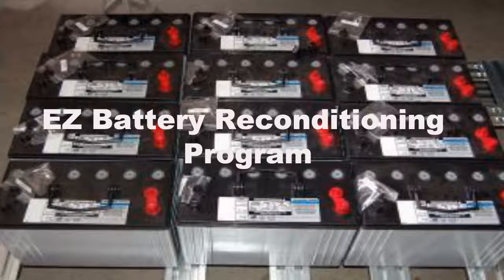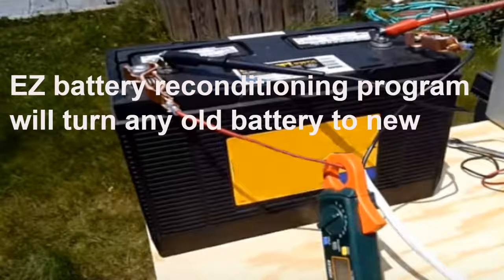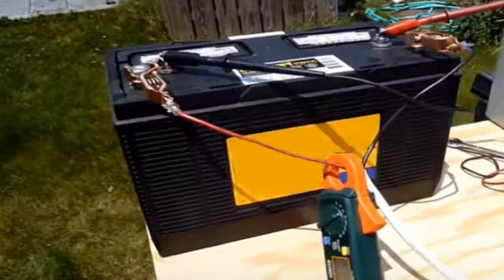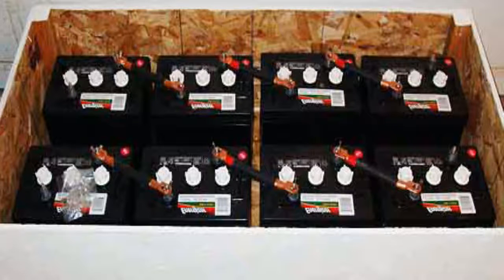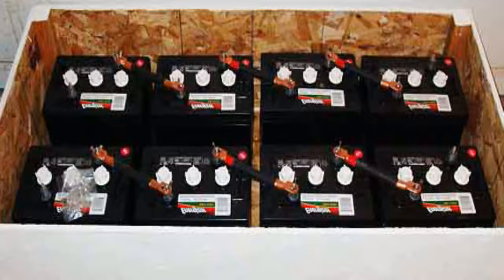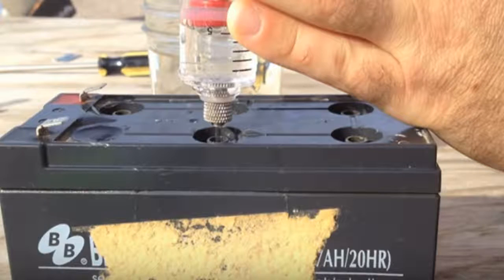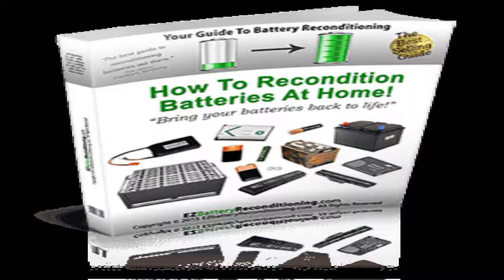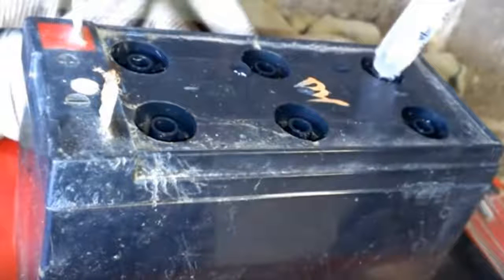forklift battery reconditioning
The EZ Battery Reconditioning program shows people how to bring all type of dead batteries back to life again. We have step by step instructions that make this easy for folks. If you have this program, it can be used to make money by reconditioning other people's batteries for monetary reward.

And because you can now collect dead batteries from around your home (or get them in many other places we show for free) and recondition/reuse them; you won’t have to buy new overpriced batteries anymore.

Most people spend $15,000+ on batteries over their lifetime (and this number continues to grow each day because we are using more and more batteries and batteries continue to get more expensive). But our course eliminates this huge cost, saving folks a lot of money!

And because people will learn how to bring batteries back to life again, they'll never be without important battery power when they need it most (like in a power outage).

We teach people how to recondition these batteries:
- Car batteries

- Rechargeable batteries

- Forklift batteries